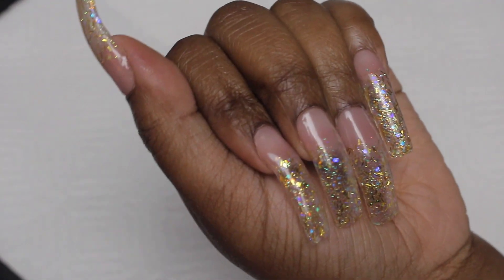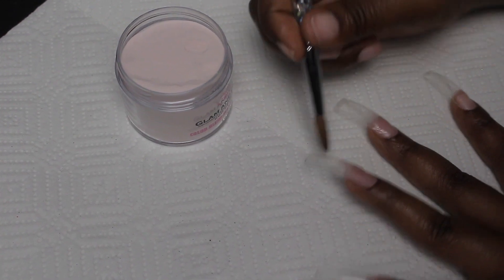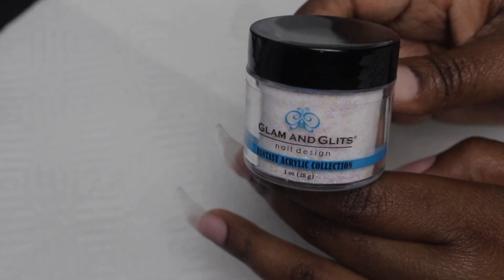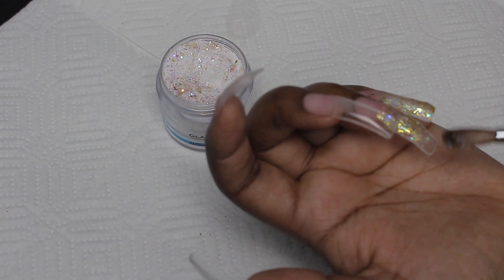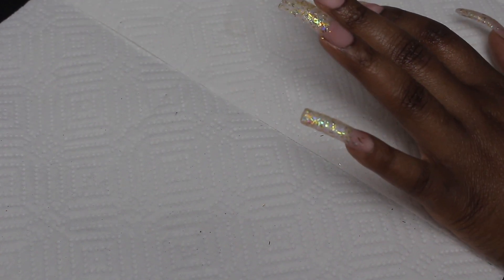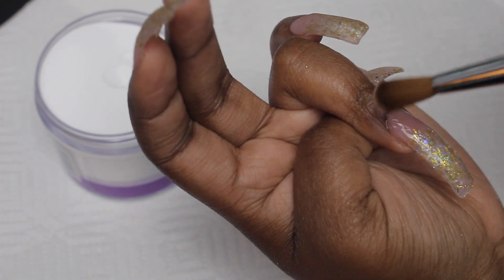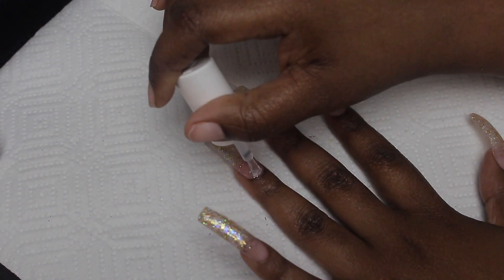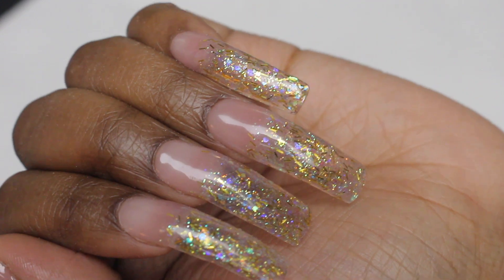DIY GLASS GLITTER NAILS FOR BEGINNERS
ITEMS MENTIONED

Leave me some video suggestions below.

Follow me on all social media @Celebeauti21